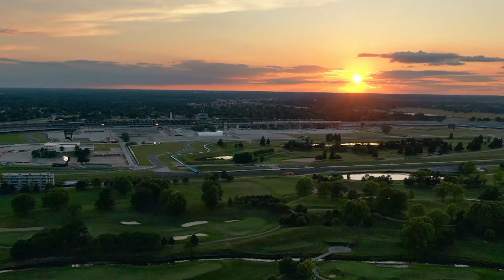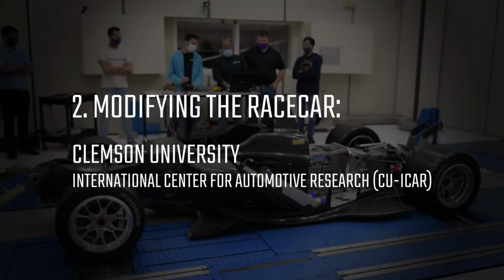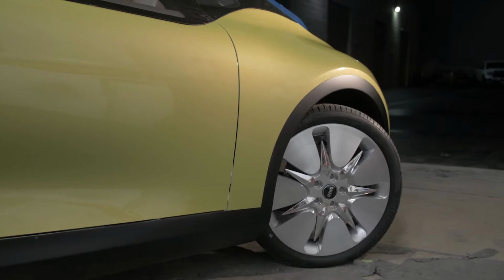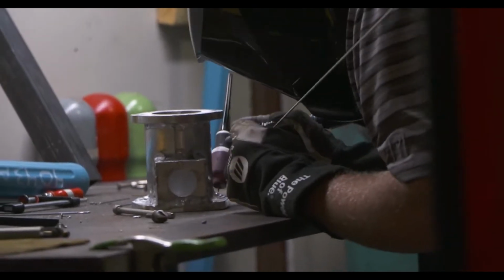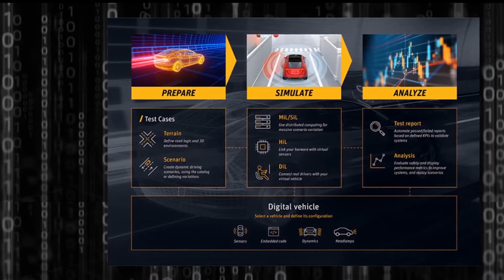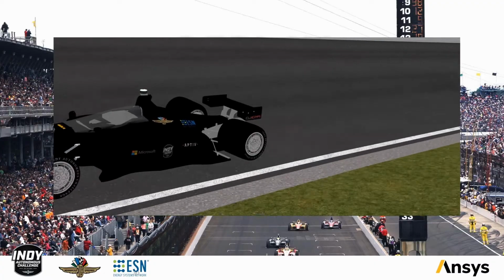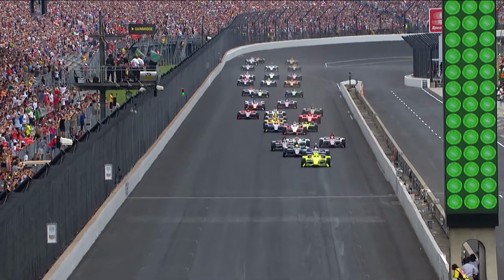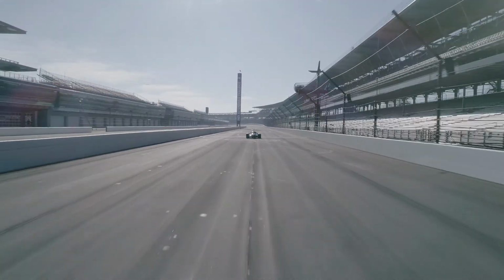How to Engineer an Autonomous Racecar “IAC-Style”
Student engineers and industry sponsors of the Indy Autonomous Challenge were instrumental in engineering the most advanced autonomous vehicle to date. See how it’s done!

Learn more about the Indy Autonomous Challenge on IndyAutonomousChallenge.com